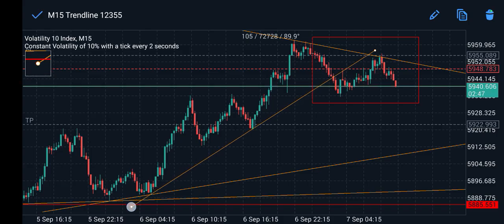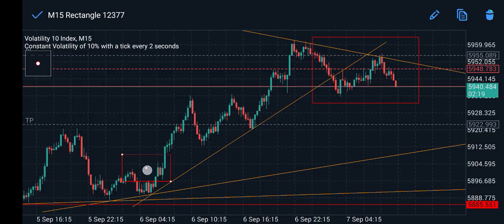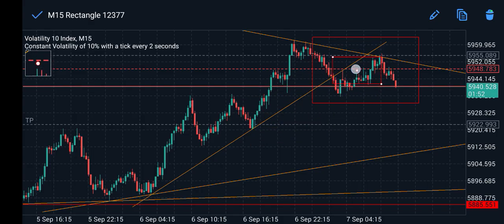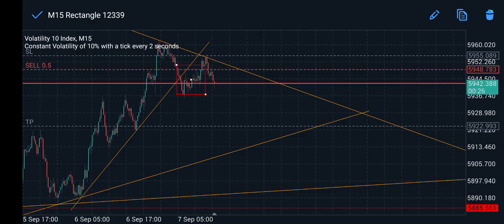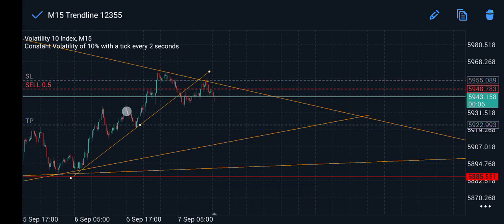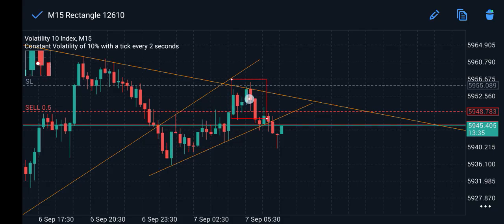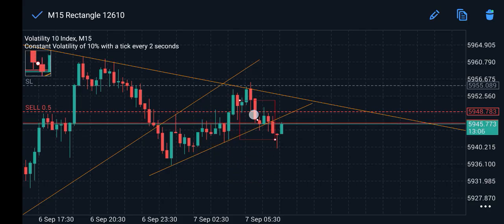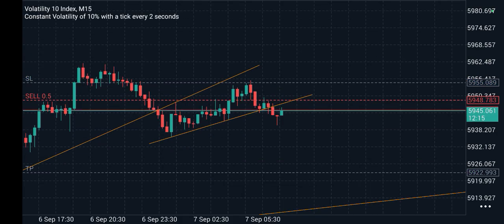HOW TO GET YOUR CONFIRMATION TRENDLINE, ENTRY AND BREAKOUT AND RETEST STRATEGY.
Ready to trade with precision? 📈 In this power-packed video, Chartorium Trading Group (@chartoriumgroup) reveals how to master confirmation trendlines, nail perfect entries, and capitalize on breakout and retest strategies. Learn how to analyze the market like a pro, confirm trends with confidence, and time your trades for maximum profit. Whether you're trading forex, stocks, or crypto, this step-by-step guide will transform your trading approach! 🚀
🔑 What You'll Learn:
✅ Confirmation Trendlines: How to draw and validate trendlines to confirm market direction.
✅ Perfect Entries: Identify high-probability entry points using trendline signals.
✅ Breakout Strategy: Spot breakout setups and trade them with confidence.
✅ Retest Strategy: Learn how to wait for price retests to confirm breakouts and secure safer trades.
✅ Rules & Features: Essential guidelines for drawing trendlines, avoiding false signals, and managing risk.
💡 Why Watch?
This video breaks down complex trading concepts into simple, actionable steps. With real chart examples and pro tips, Chartorium Trading Group equips you to trade smarter and boost your win rate! 💪
📚 Join Chartorium Trading Academy!
Level up your trading skills with our premium courses and mentorship. Visit [Insert Website Link] to enroll and access exclusive resources.
Don’t miss our weekly tutorials, market analysis, and strategies.

💬 Have questions or trading tips? Drop them in the comments! Let’s grow the Chartorium Trading Group community together! 🌟